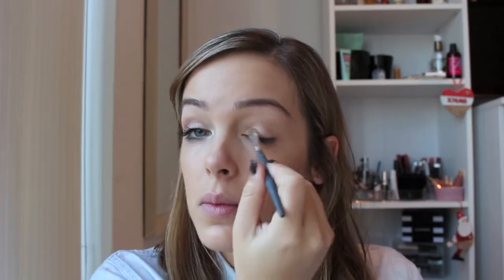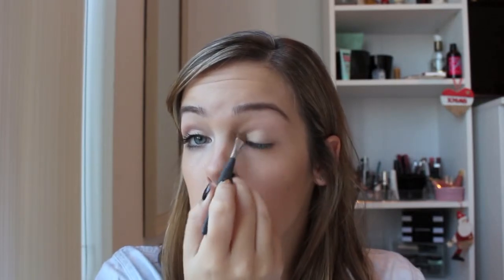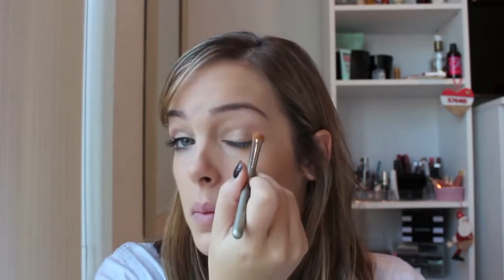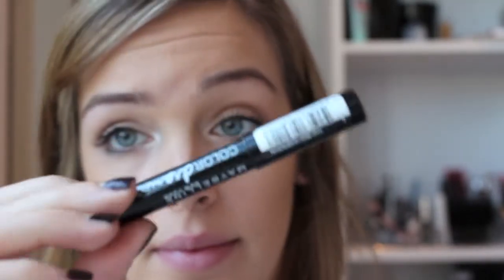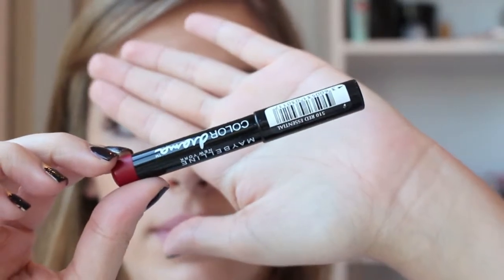Christmas Glam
Hello Lovelies

This is a super simple look and you can switch up your lip colours, which makes it convenient. YAY! I hope you enjoy it!

Products used:
Maybelline Age Rewind Concealer in Light Pale
L’Oreal True Match Foundation in W3
Lord and Berry Bronzer in Sunny
Rimmel Brow This Way
No7 Beautiful Brows in Brown/Black
Soft Ochre Mac Pro Longwear Paint Pot
Revlon Colourstay Shadowlinks in Bone and Taupe
Chanel Eyelash Primer
Benefit They’re Real!
Maybelline Colour Sensational in Sweet Pink
Maybelline Colour Drama in Red Essential
Maybelline Colour Elixir in Signature Scarlett